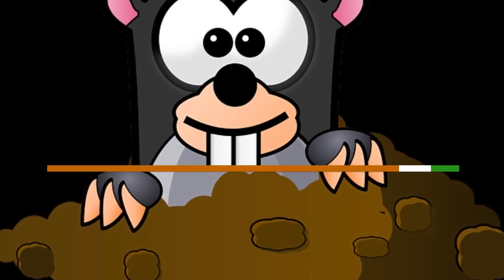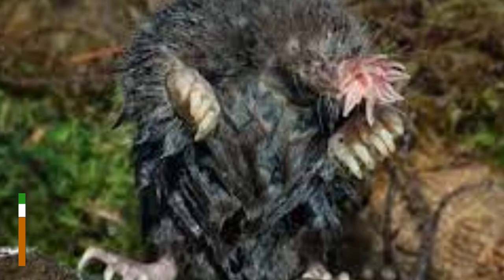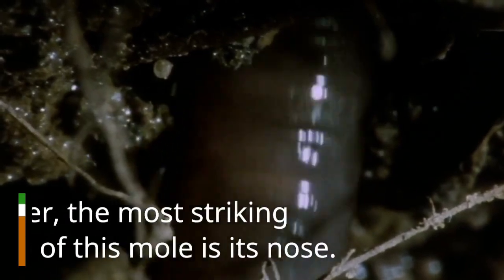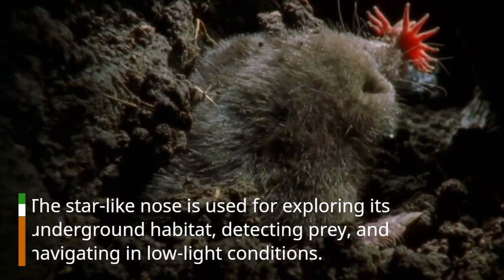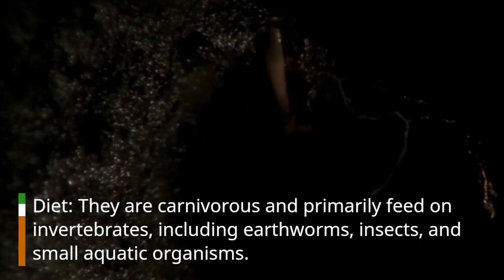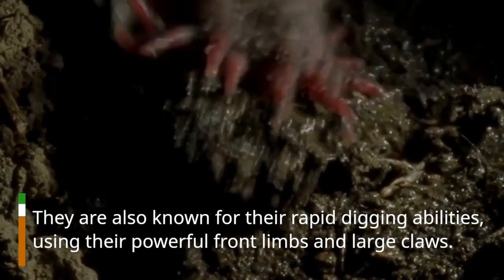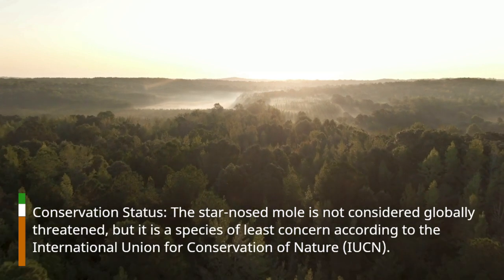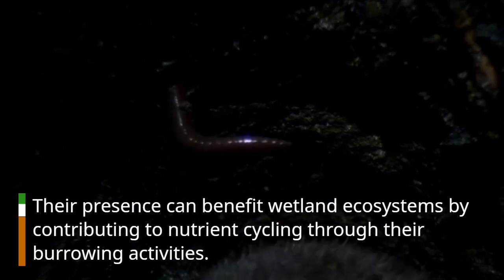Into the World of the Star-Nosed Mole: Nature's Astonishing Oddity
Join us on an extraordinary journey into the fascinating world of the star-nosed mole, a small creature with a nose like no other. In this video, we delve deep into the unique adaptations and behaviors of this remarkable mole species, exploring its exceptional star-shaped nose, its semi-aquatic lifestyle, and its crucial role in its wetland ecosystem. Discover the secrets of its hunting techniques, its intriguing underground habitat, and the challenges it faces in the wild. Get ready to be amazed by the star-nosed mole, a true testament to the wonders of the natural world.